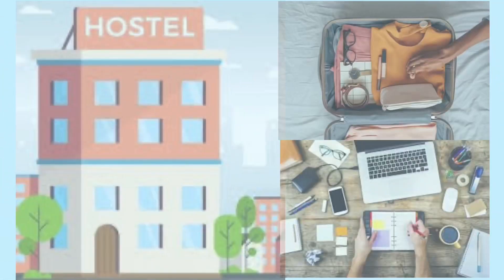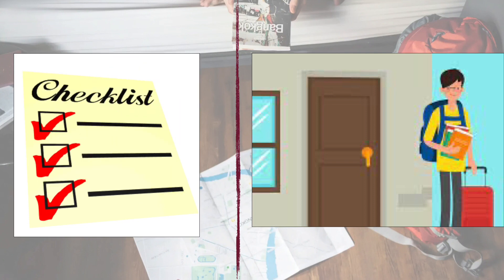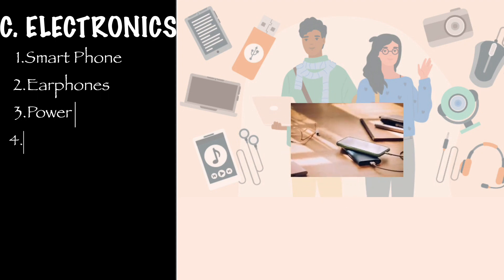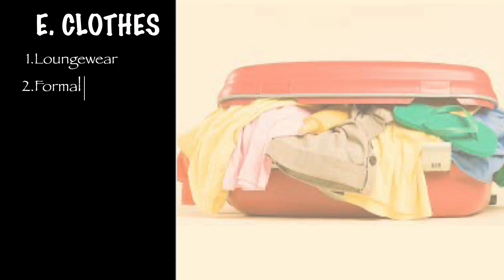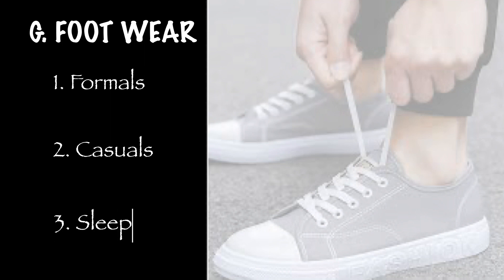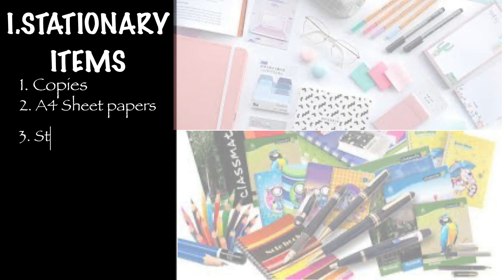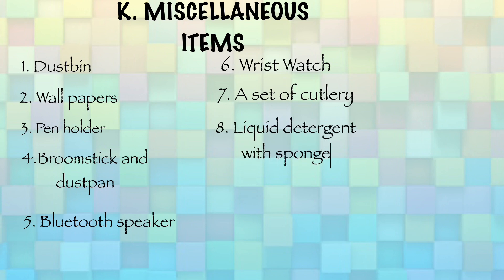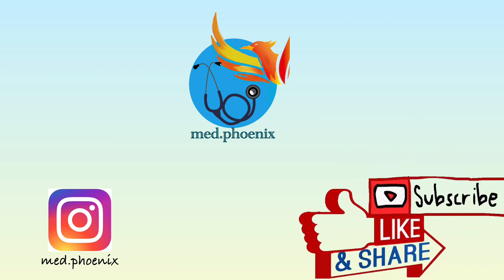HOSTEL PACKING LIST -Things you need in hostel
￼ Here is my new video for students who are going to be hostelites soon. I hope this will be of some help with your hectic schedules.
Here is the checklist you can download and use as reference.

You can check out my video on 11 essentials you need in medical college